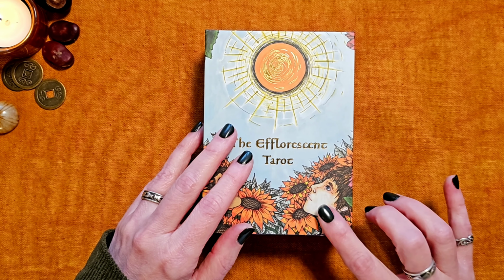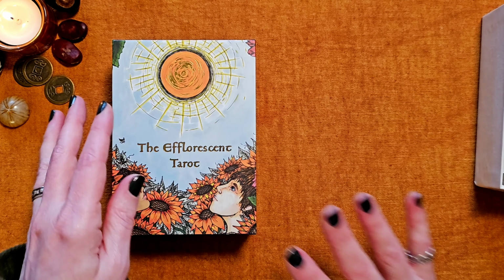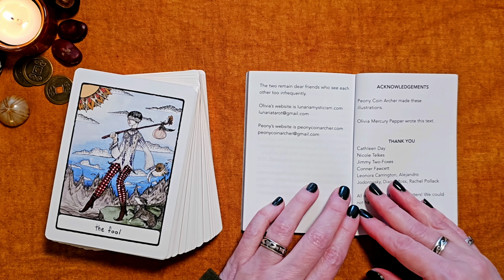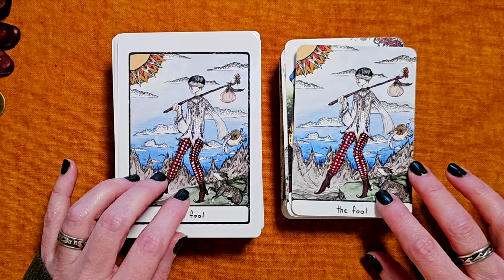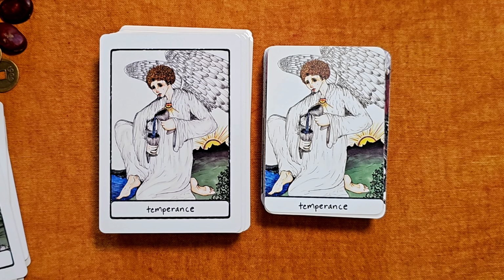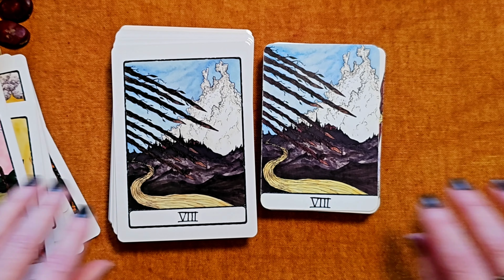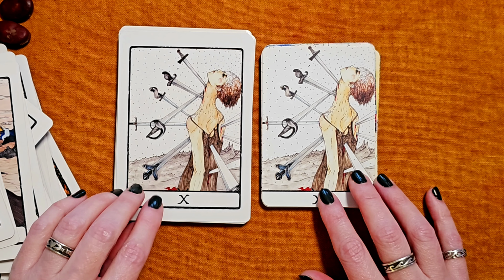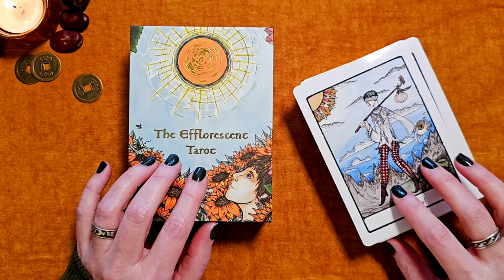The Efflorescent Tarot 2024 Edition! How does it compare?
We're looking at The Efflorescent Tarot 2024 edition. How does it differ from the 1st colored edition? Let's find out!

Thanks so much for joining me!

Timestamps
00:00 The Efflorescent Tarot
02:27 Packaging
04:13 Guidebook
06:24 Deck Size and Cardstock comparison
07:44 Card backs
08:31 Image size and font
09:00 Side-by-side deck comparison
18:02 Final Thoughts
18:37 Farewell and thank you!